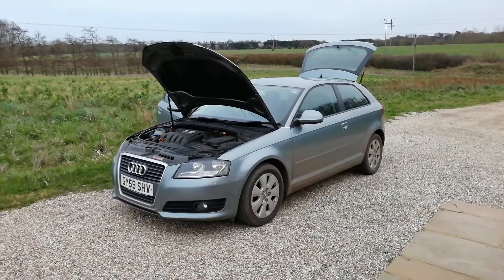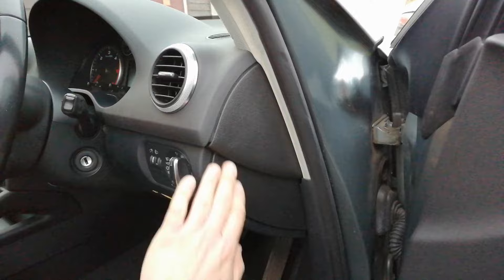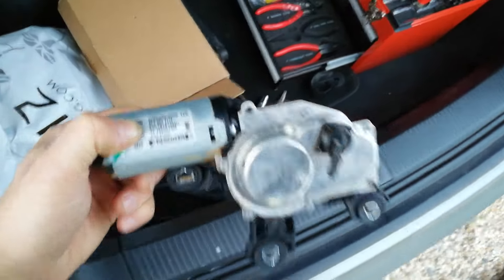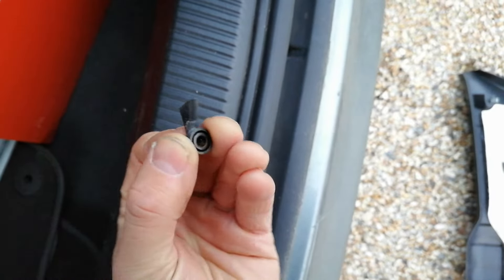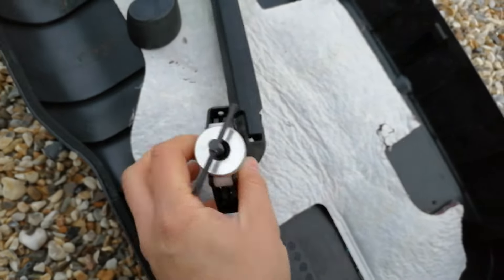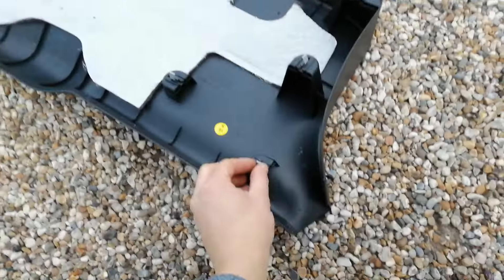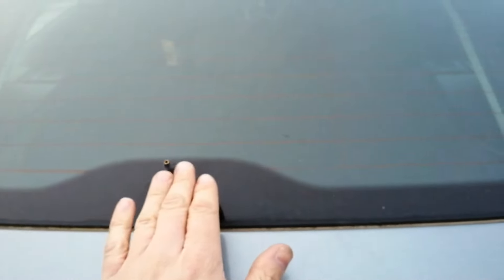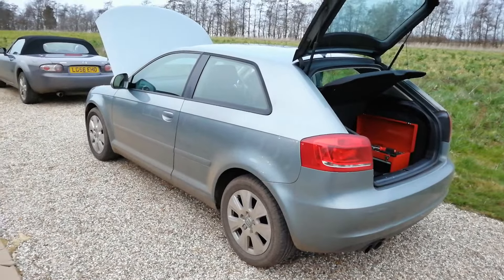Audi A3 2004-2019 rear wiper not working. How to fix/diagnose? Removal and installation of the motor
Audi A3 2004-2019 rear wiper unit removal and installation. How to diagnose it.
Here is a link for a new motor:
Here is a link for the wiper removal tool to make this job easier: